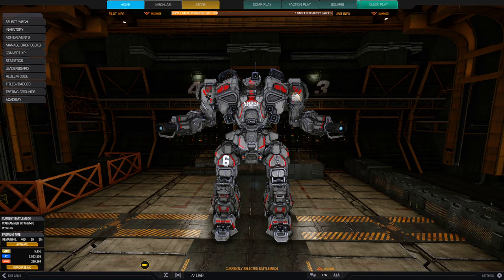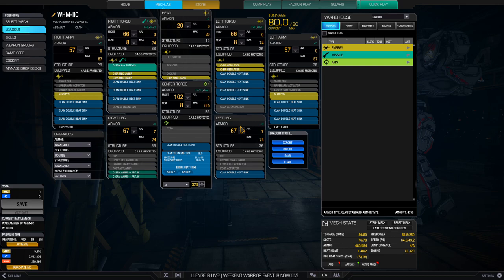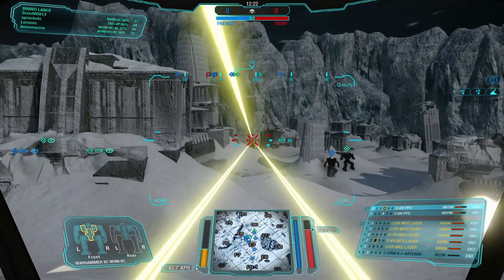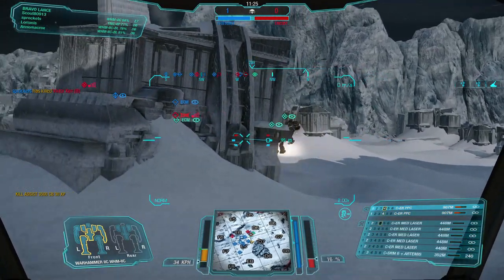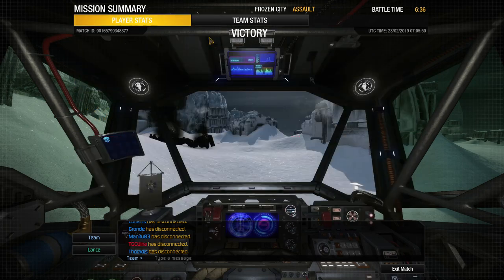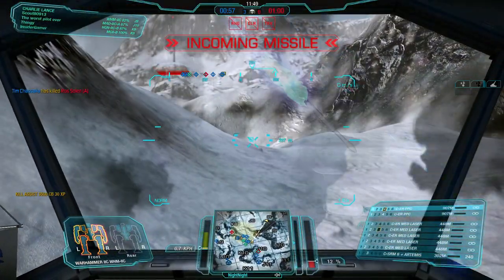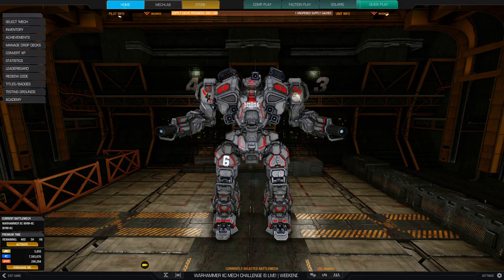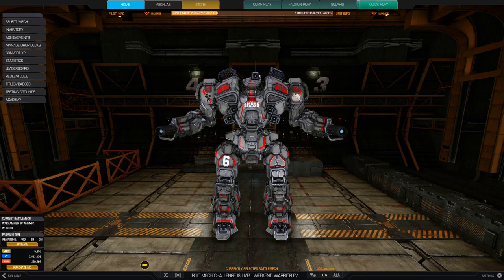MWO: Warhammer IIC - Fire Support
The Warhammer IIC is here, and it turns out that it's not the pound for pound bruiser that its Inner Sphere counterpart is.  With some slight modifications though, it can be a pretty potent fire support platform if you can get a good map or slow the pace of the game enough to do some work.

MWO (Free to download and play!)

*Intro footage cut straight from MWO itself, credit to PGI